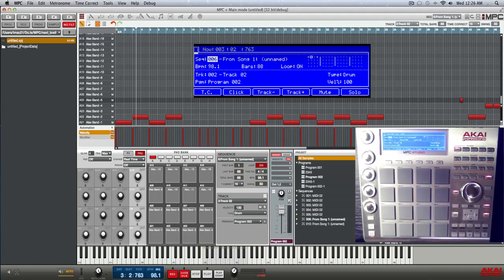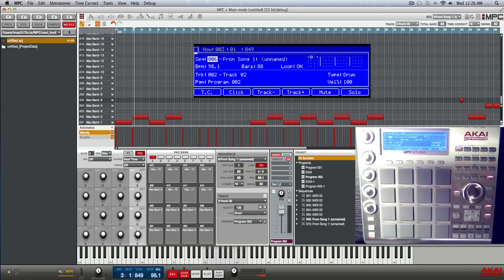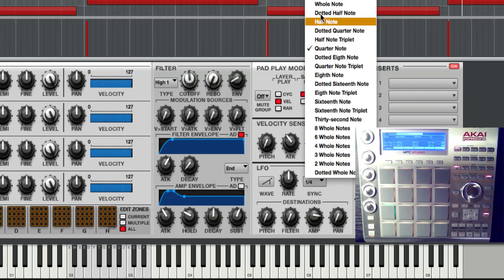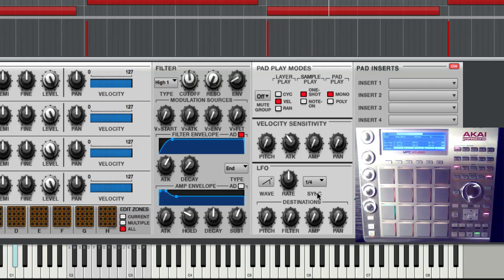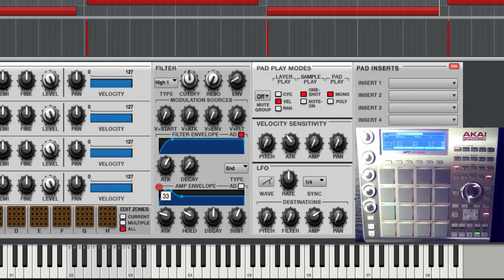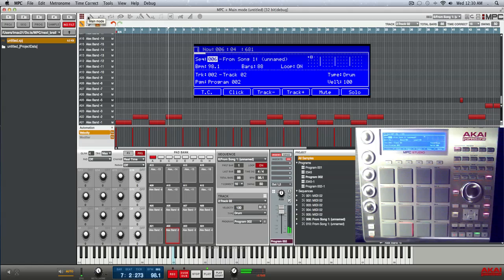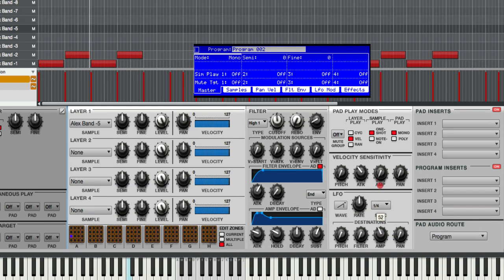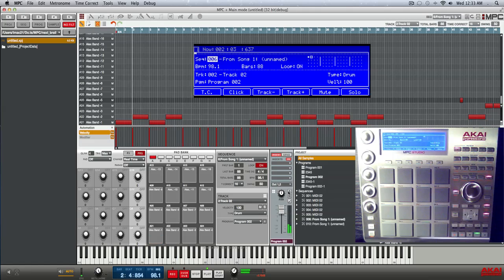Creating a Pumping Side Chain Style Ducking effect in the MPC Software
Side Chain Ducking is a very commonly used method to make your music pulse on beat with your drums.
Here is a tutorial on now to simulate one of the most common pumping effects (the 1-4 pulse) in your MPC Software.
Even though this is not technically Side Chaining it achieves the same results.

For the most useful,in-depth and inspiring Tutorial / Instructional DVDs for your Akai MPC